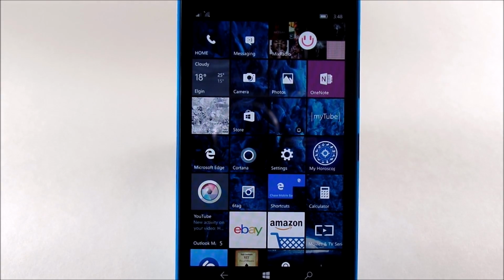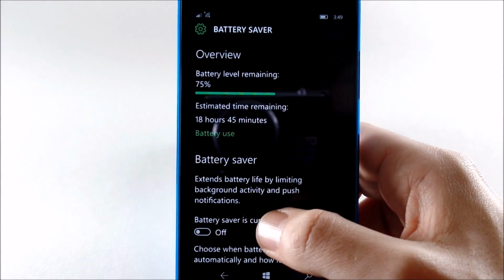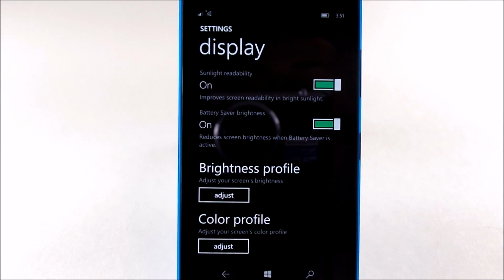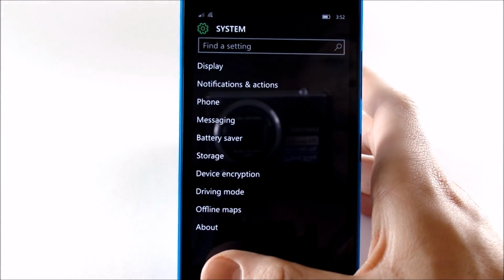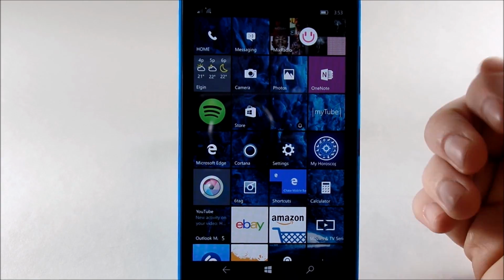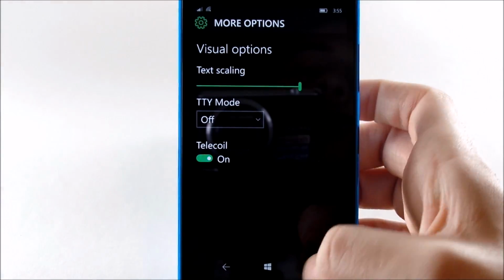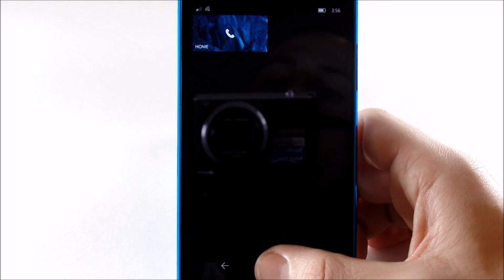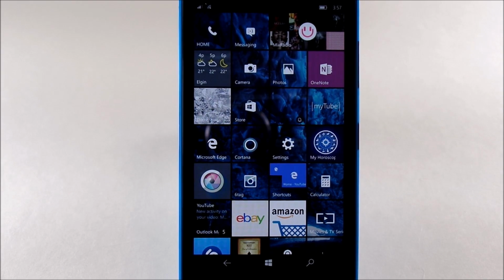Windows phone 10 Tips and Tricks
Hello there everybody, and in this video we have 5 tips and tricks that might make your windows phone 10 experience just a bit more enjoyable. If you have any tips and tricks that you want to mention for windows phone 10, go ahead and leave them down in the comments below.